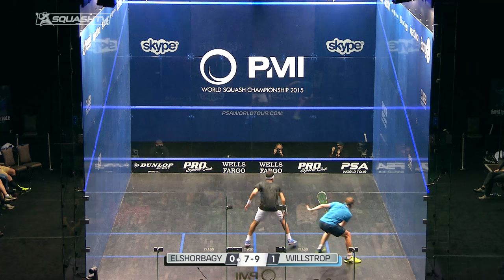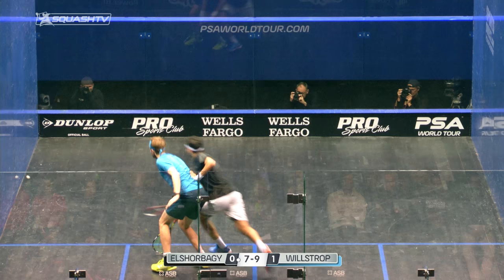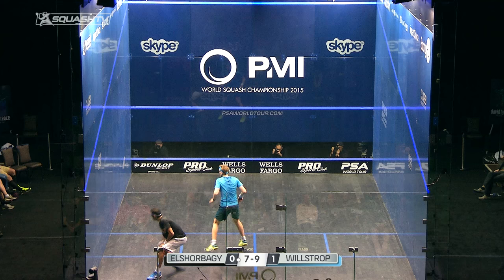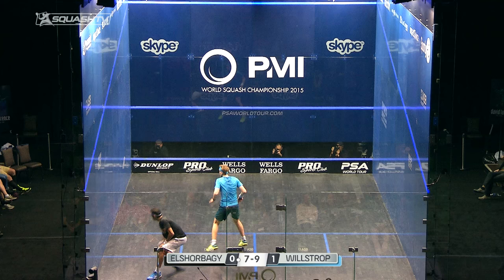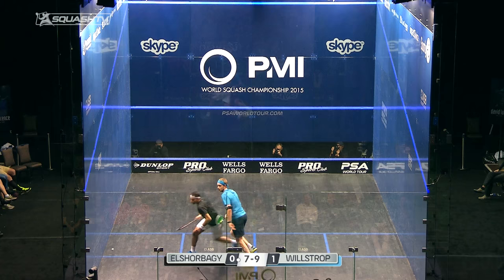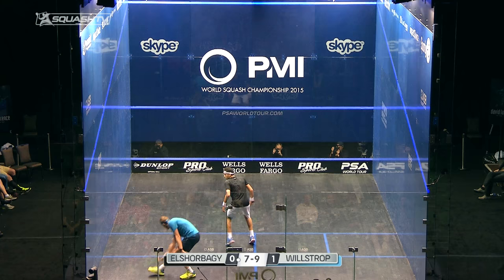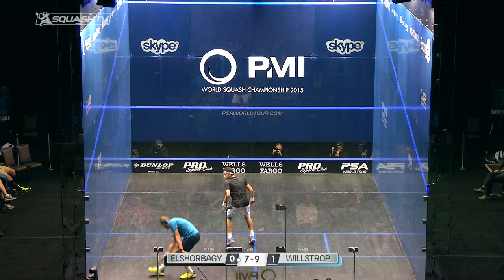Squash tips: Mix up your tactics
Check out this great example of James Willstrop mixing up his tactics against Mohammed el Shorbagy!